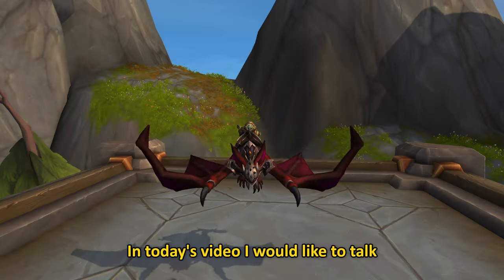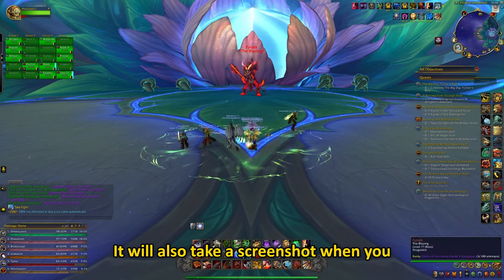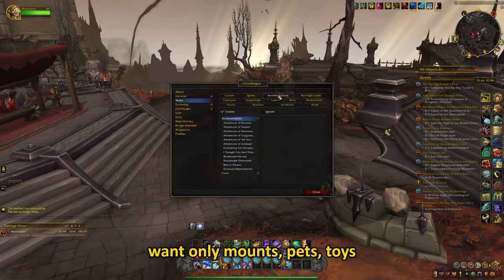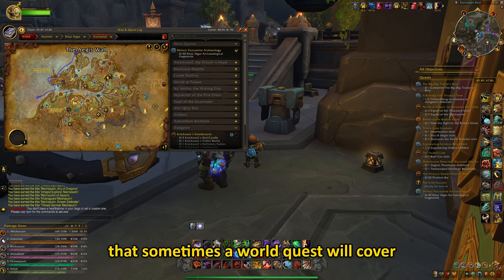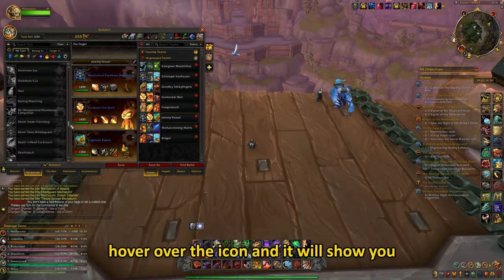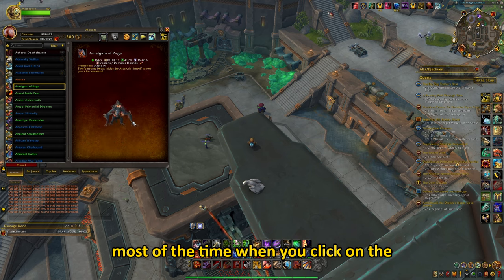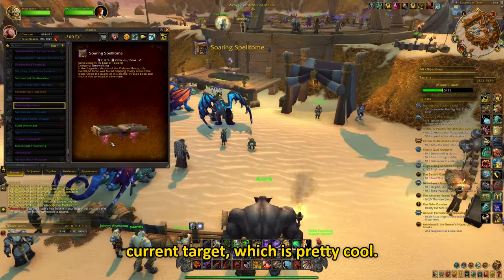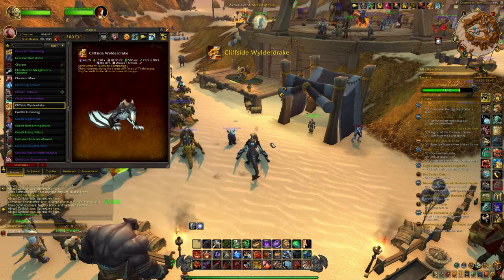Add-ons For Every Collector! | World of Warcraft The War Within | Patch 11.0.5 | Wow Pets & Mounts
In this video, I would like to show you one of my favorite add-ons for collecting mounts, pets, and every other possible cosmetic! Also, do not forget to answer the random question of the day ;)

Timestamps:
0:00 Intro
0:37 Rarity
1:35 SilverDragon
3:07 Rematch
4:22 Mount Journal Enhanced
5:22 What other add-ons do you know?
5:43 Question of the Day
6:11 Like & Subscribe!
6:22 Outro